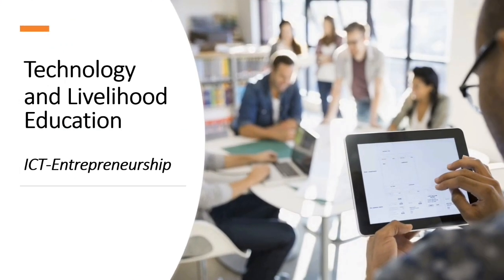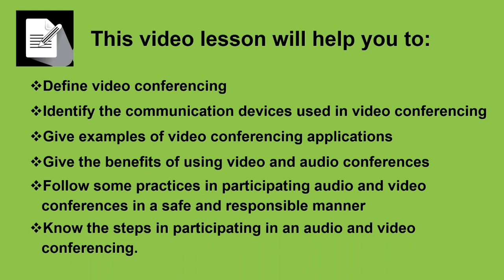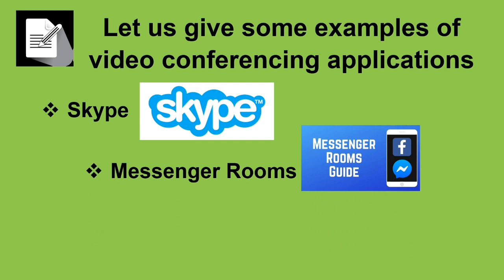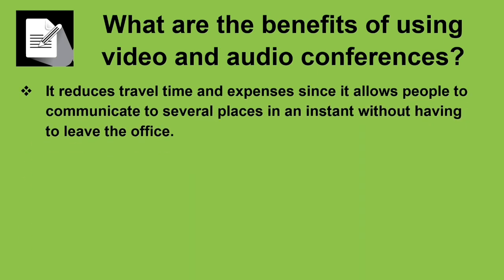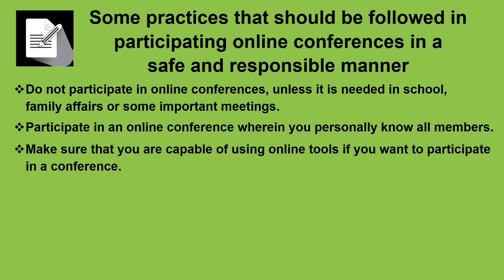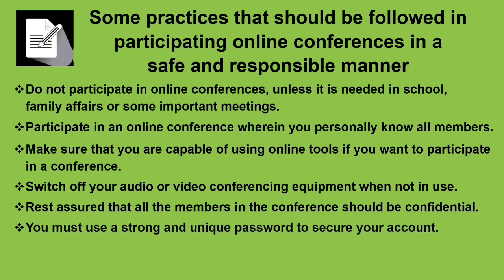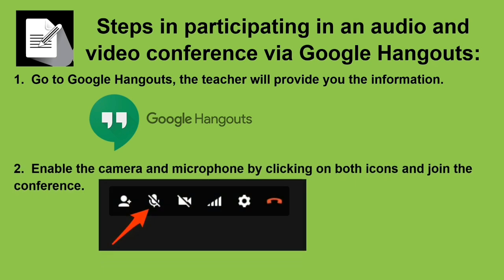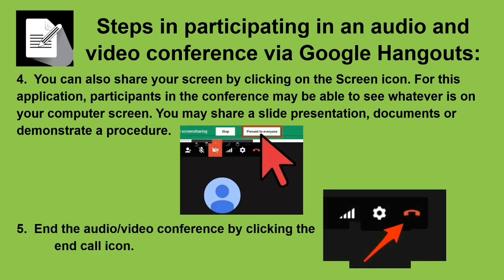PARTICIPATES IN VIDEO AND AUDIO CONFERENCES -TLE-6 ICT-Entrepreneurship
Participating in Video and Audio Conferences in a Safe and Responsible Manner. TLE-6 ICT-Entrepreneurship